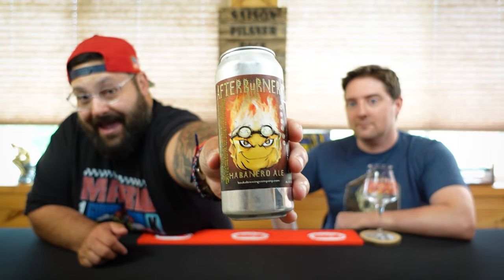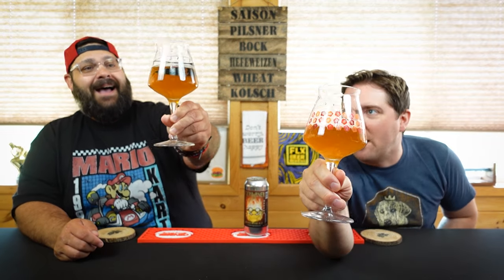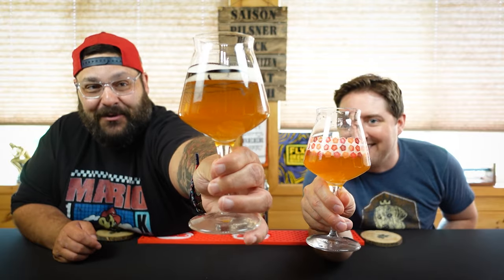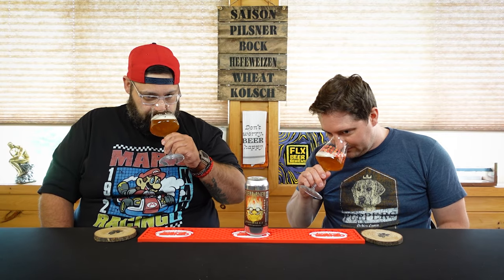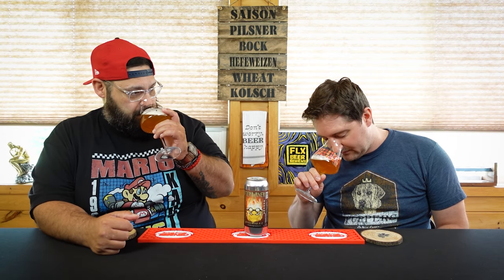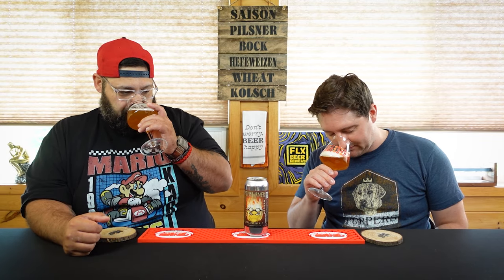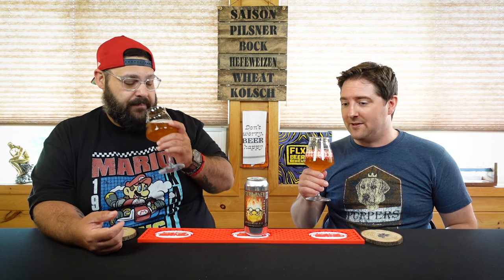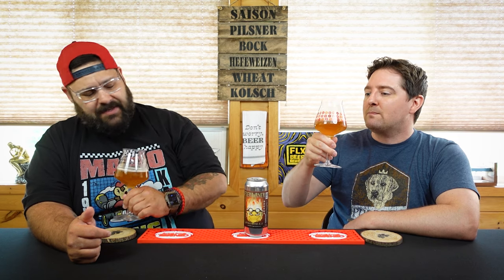Keuka Brewing Co. | Afterburner (Habanero Blonde Ale) | Beer Review #560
Hey gang! Today, we try a beer from the Keuka Brewing Company located in Hammondsport, NY. This is their Afterburner which is a blonde ale and comes in at 4.2% abv. The description is as follows:

Our Afterburner habanero blonde ale has gained a bit of a cult following throughout the years.  It is brewed with estate grown and house roasted habanero peppers giving this light beer a perfect spicy kick.